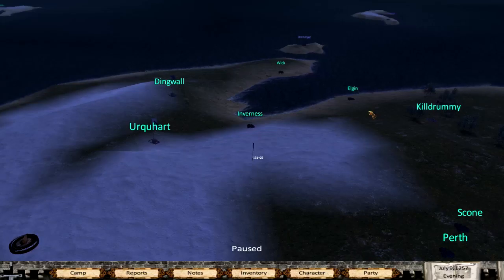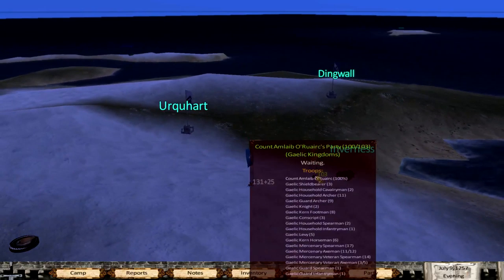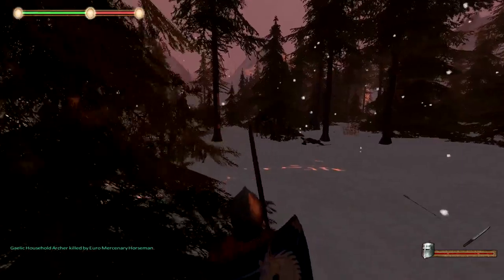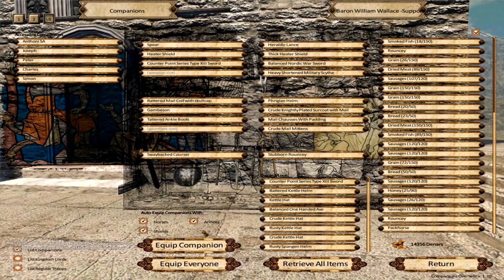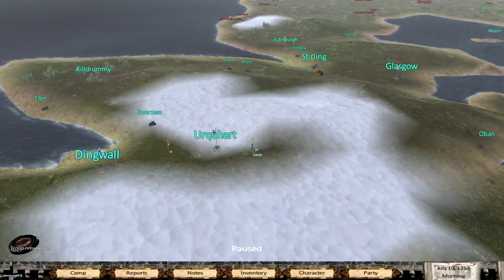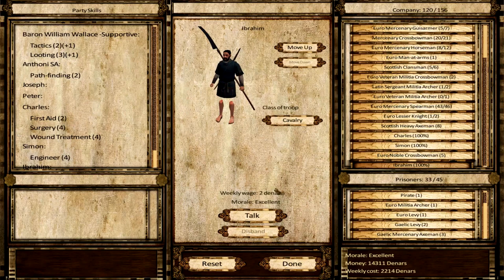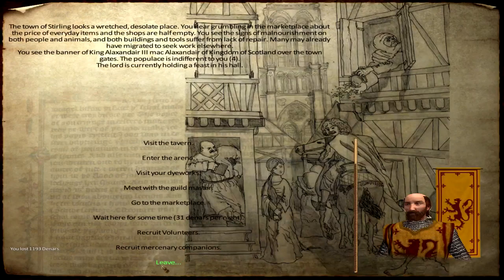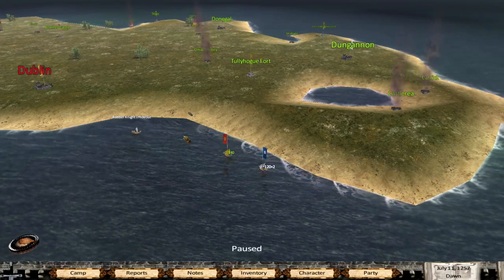Ep. 17 - New Companion - Medieval Conquest - Mount & Blade Warband Mod